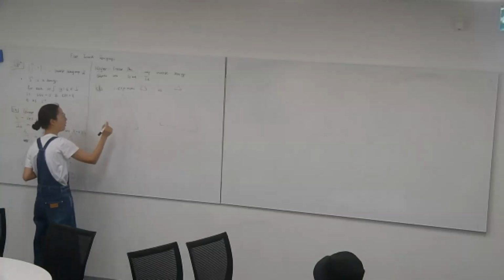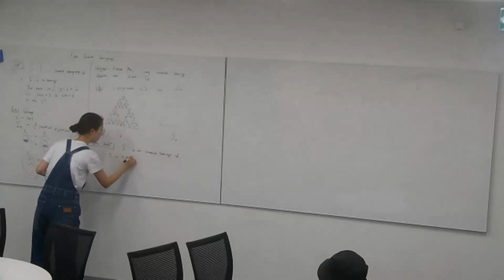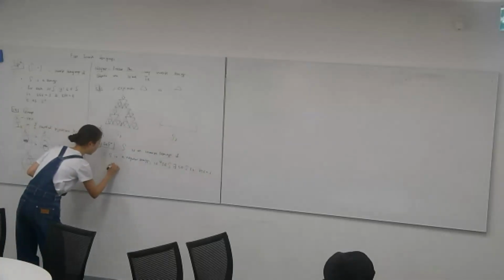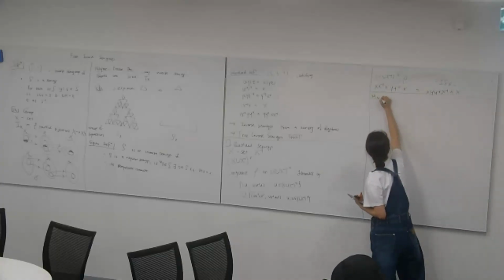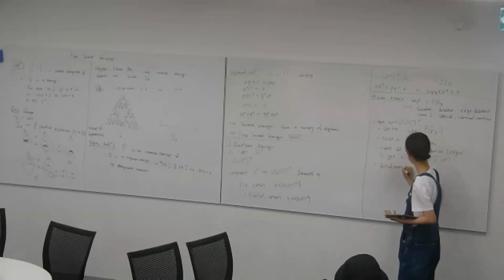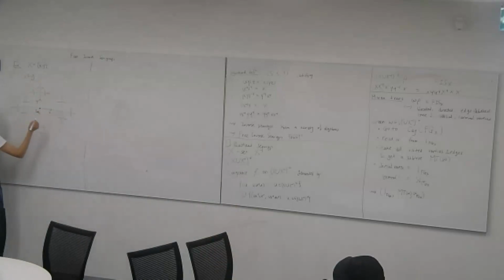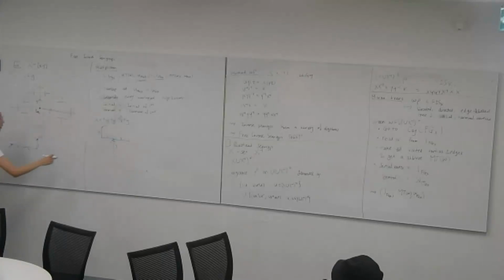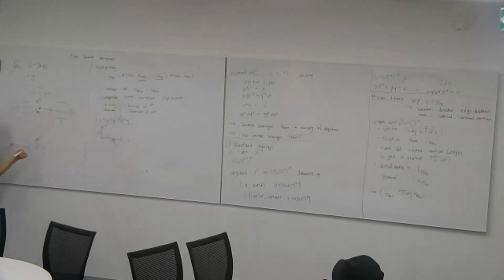MSS Nov 10 Jung Won Cho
This is the talk at the M&S seminar on November 10, given by Jung Won Cho from the University of St. Andrews.

Speaker: Jung Won Cho (St. Andrews)

Title: Free inverse semigroups

Abstract: The existence of a free inverse semigroup is a non-trivial fact proved in 1960-70s by Wagner, Schein, etc. The elements of a free inverse semigroup can be represented by directed, birooted, edge-labelled graphs called Munn trees. In this talk, I will introduce how to obtain Munn trees and explore, in particular, the monogenic (i.e. generated by a single element) free inverse semigroup FIS_1. We will see that FIS_1 and its substructures are more complicated to understand than the cyclic free group (the integers) and the monogenic free semigroup (the natural numbers). I will particularly discuss the semigroup finite presentability and the Howson property of FIS_1 and its (inverse) subsemigroups. This is joint work with Craig Miller and Nik Ruškuc.